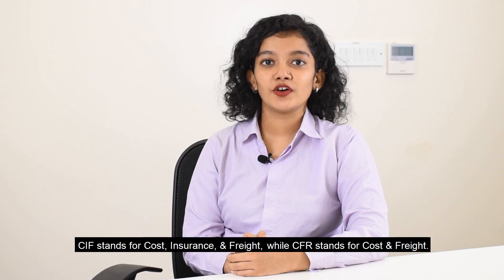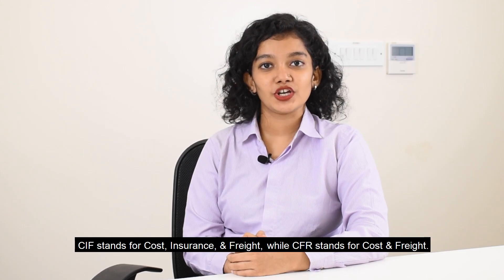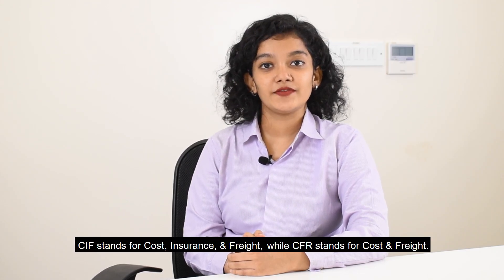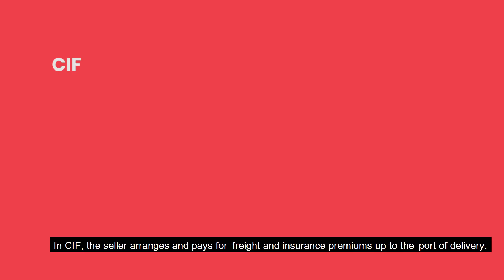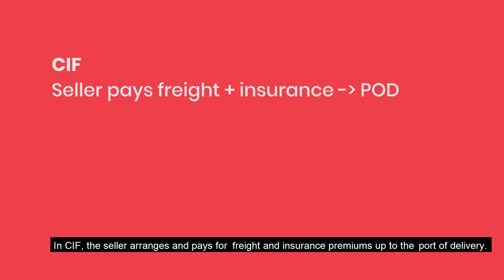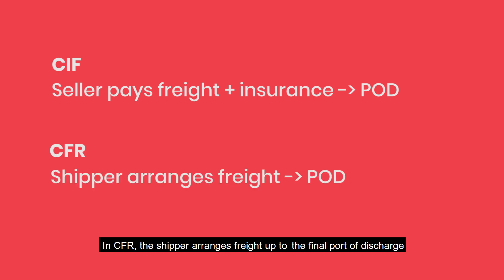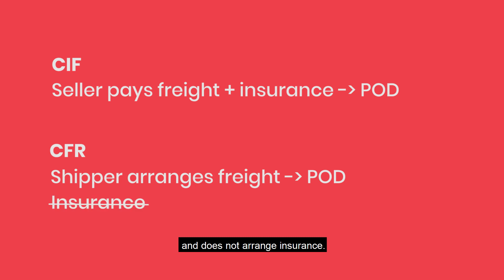Episode 15 | Incoterms Explained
Incoterms is an abbreviation of ‘International Commercial Terms’, which are a series of globally recognised terms concerning international commercial laws.  The purpose of these terms is to eliminate any ambiguities arising from interpreting different rules in different countries. Incoterms are widely incorporated into contracts worldwide, so it’s important for both the shipper and the consignee to understand the full forms of these terms and what they imply. This video briefly touches upon a few common Incoterms. A registered trademark of the International Chamber of Commerce, all Incoterms can be found on ICC’s new e-commerce platform, ICC Knowledge 2 Go at